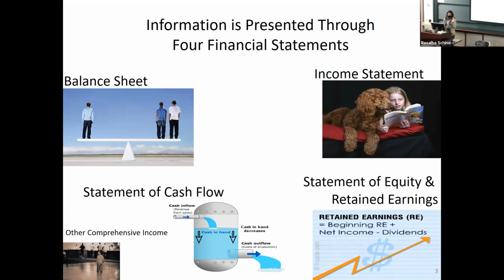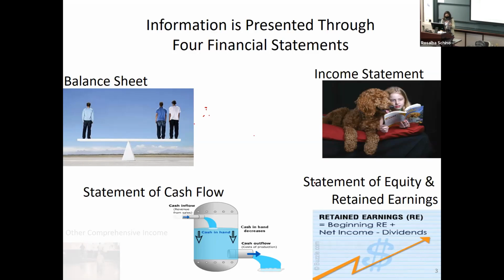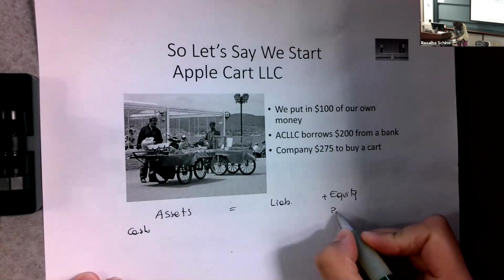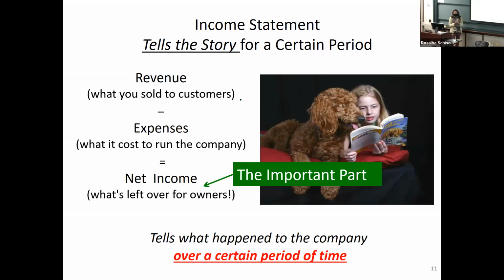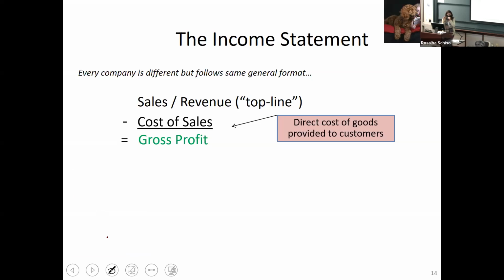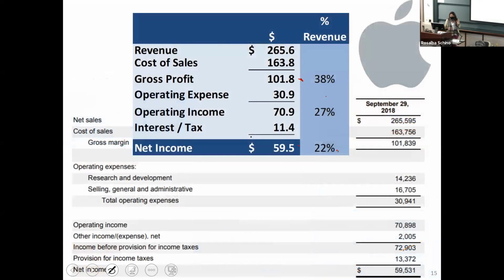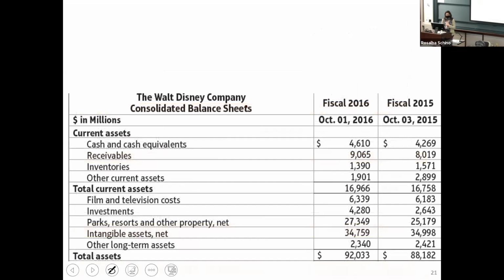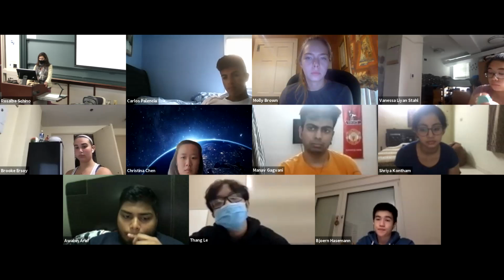AC 221 | Financial Accounting | Class-3 | Basics of Financial Statements | H1